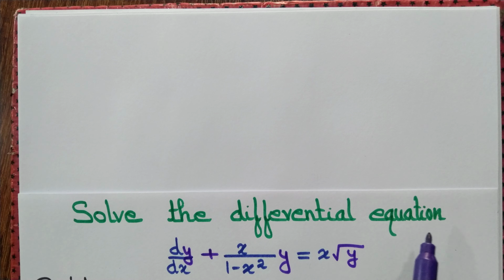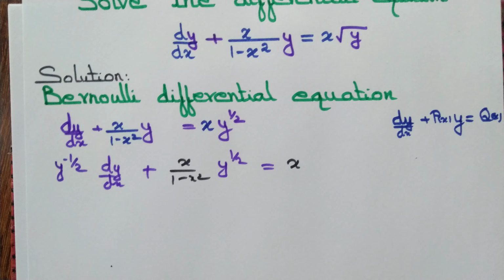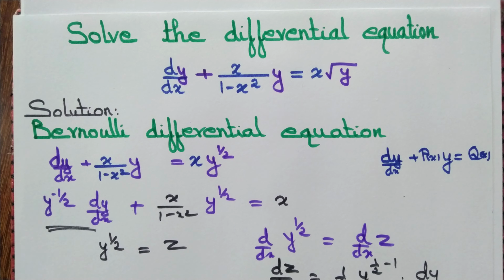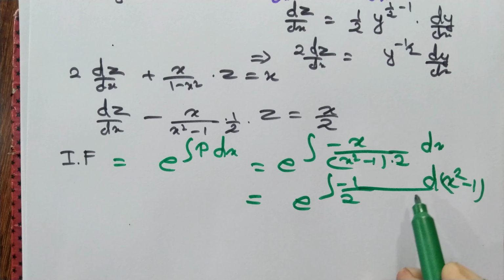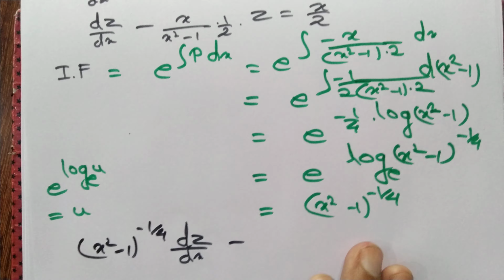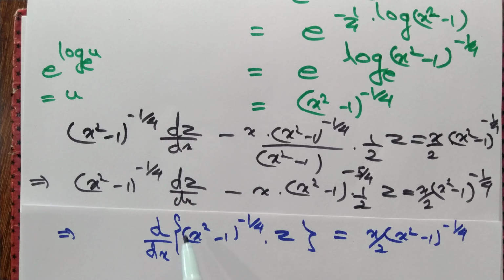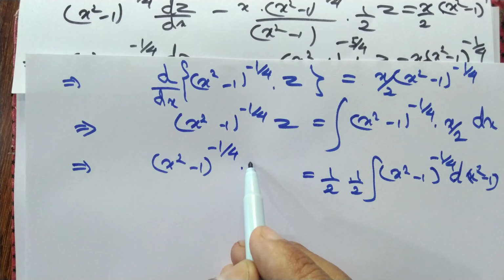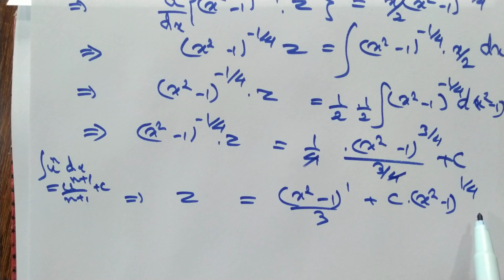Solve the bernoulli equation dy/dx+x/(1-x^2) y=x root y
We reduce  the bernoulli equation dy/dx+x/(1-x^2) y=x root y to first order linear form and solve it.